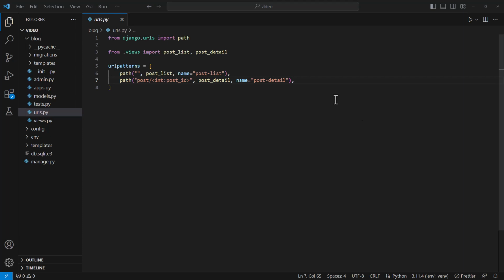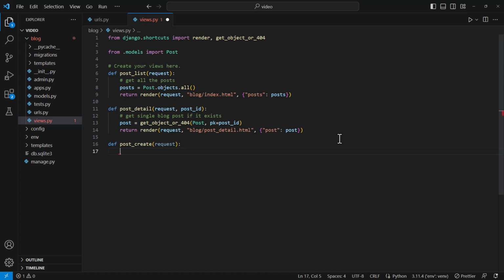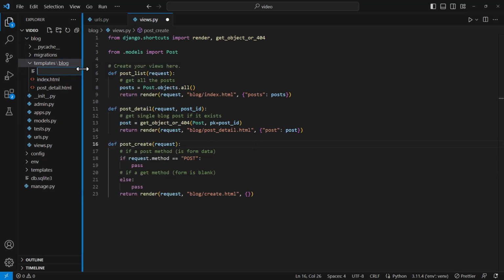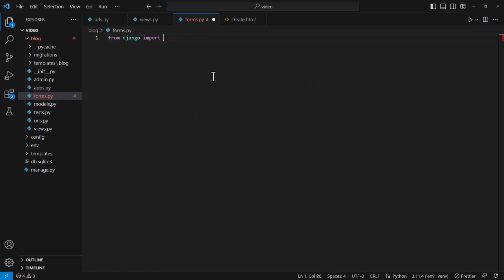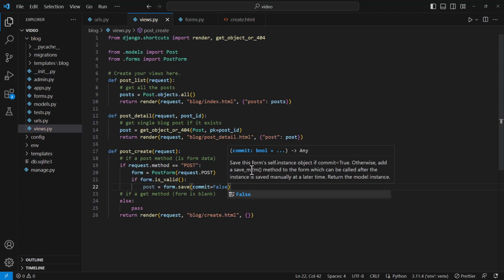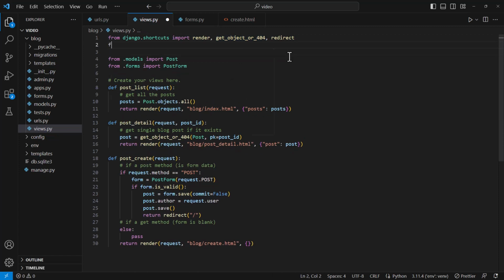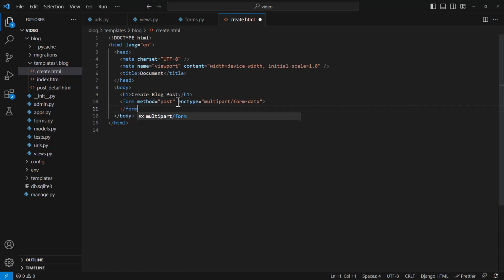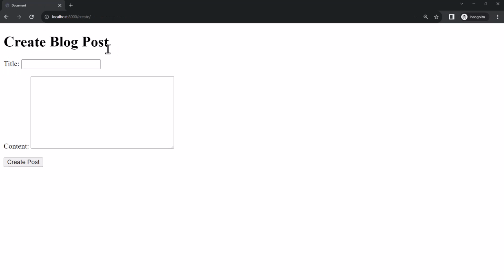Building a Micro Blog App with Django: Part 5 - Create Blog Posts (Django Forms)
Welcome to the 5th installment of our Django tutorial series! In this video, we dive into Django Forms!

Understanding Django URLs, Views, and Forms are one of key core concepts to have a grasp on. In this video we use function based views. Class base views just save time for common patterns. Having a solid grasp of functional views actually makes class based views make more sense. We utilize Django Forms which make creating/updating data a breeze!

Whether you're a beginner or have some experience with Django, this tutorial series is designed to help you become a Django expert.